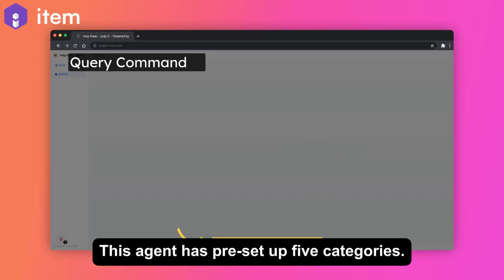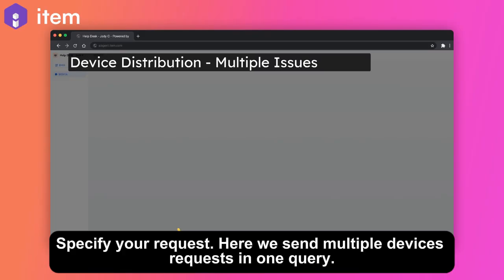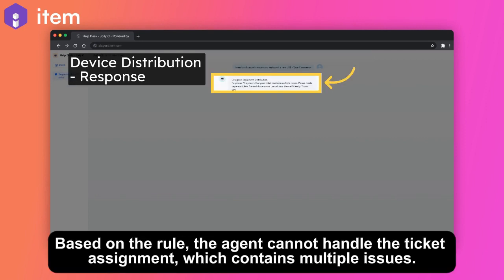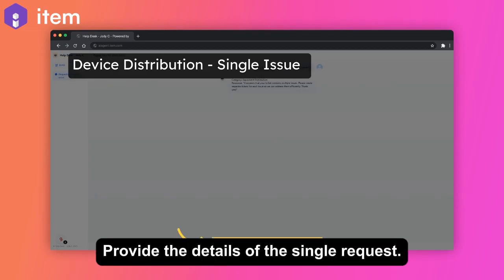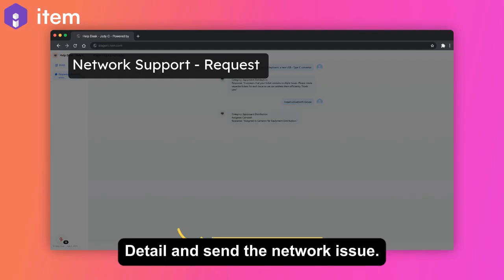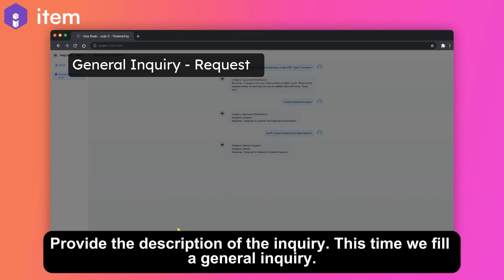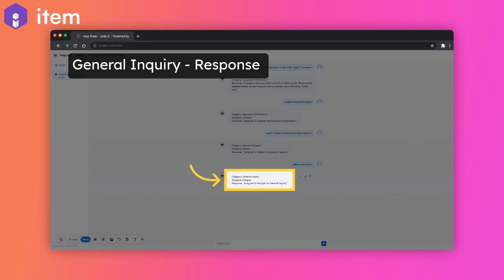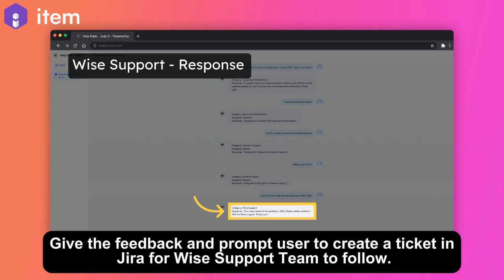How to Use Help Desk Assistant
Explore how this agent helps the support team manage ticket assignments across five categories: general inquiry, IT support, Wise support, network support, and equipment distribution.